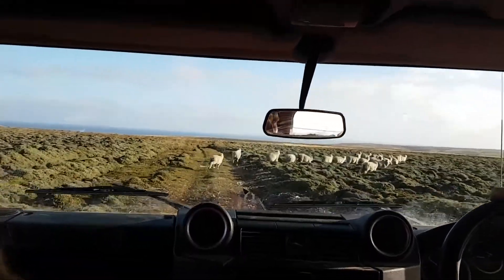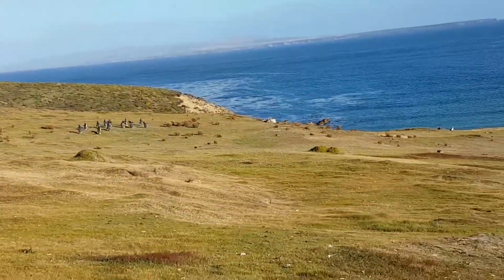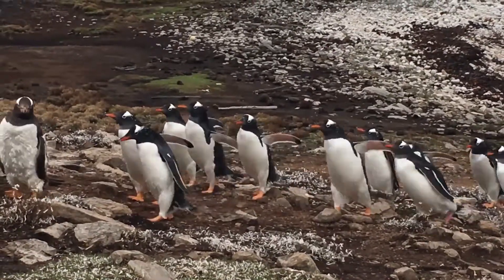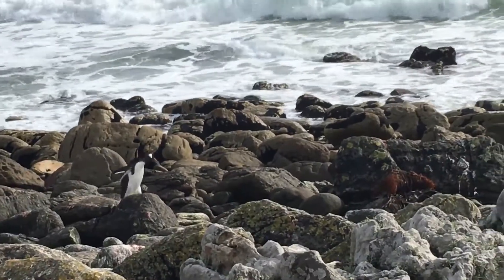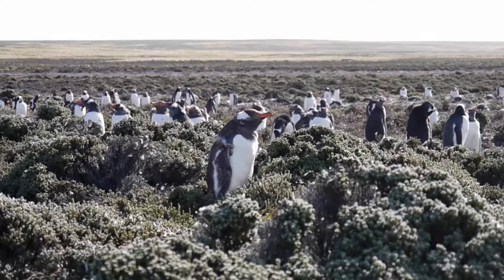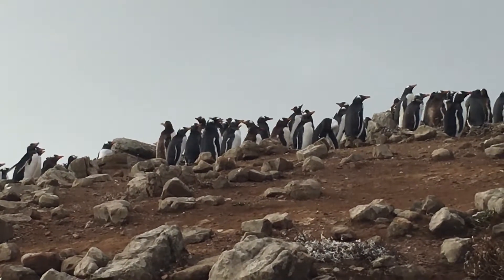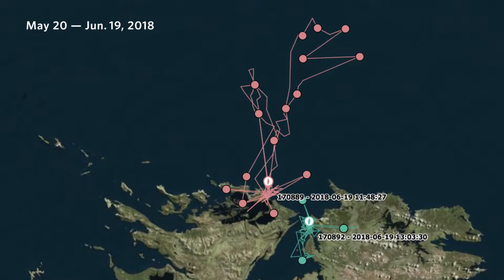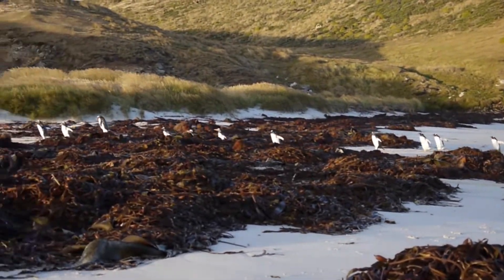As penguins dive, their location data takes flight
Data sent from penguins to space and back to UBC could help researchers determine why the species’ breeding population fluctuates so dramatically.